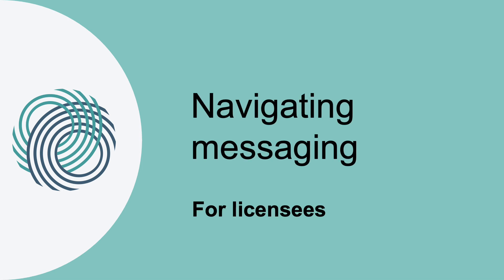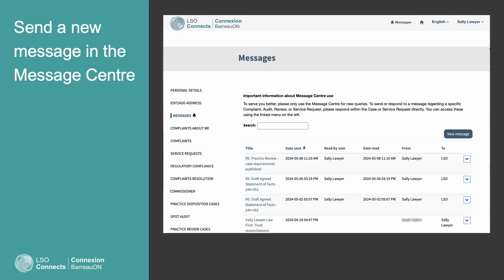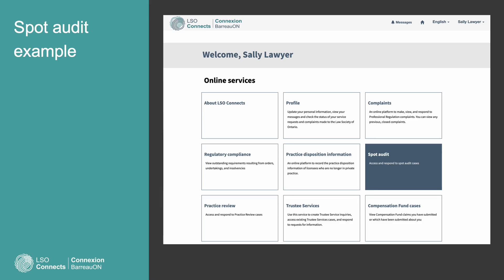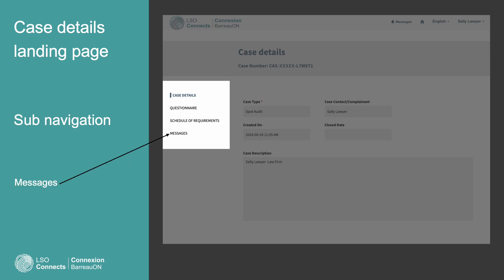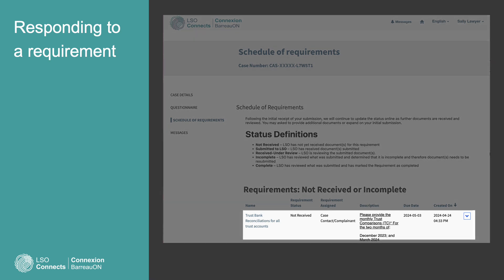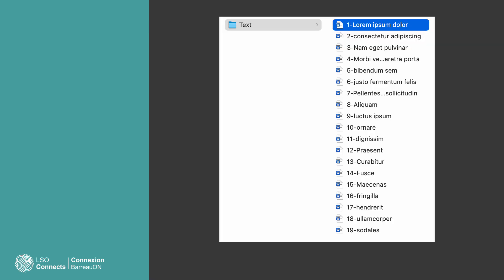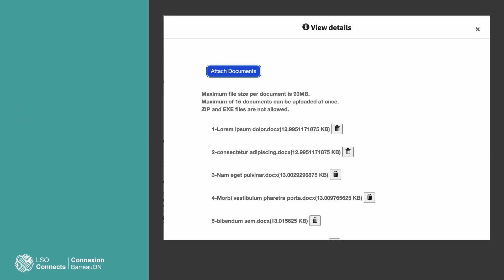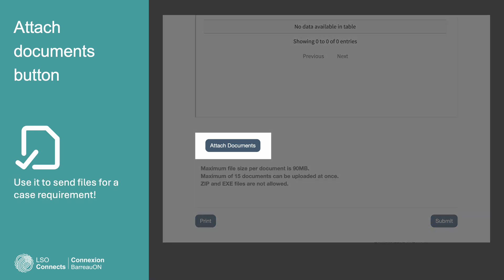Licensee: Navigating messaging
In LSO Connects, there are 3 types of messages — each delivered to a different destination. We explain how to send each type of message, and attach files to meet a case requirement.

00:00 Navigating messaging –  for licensees
00:41 Sending a message in the Message Centre
01:10 Viewing messages in the Message Centre
01:52 Sending a message about an open case
03:25 Attaching files to meet a case requirement